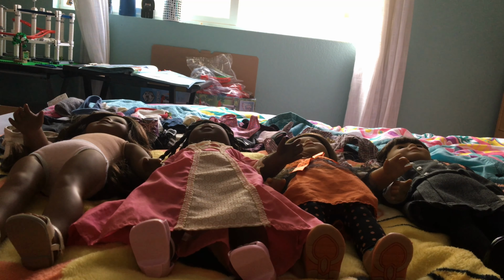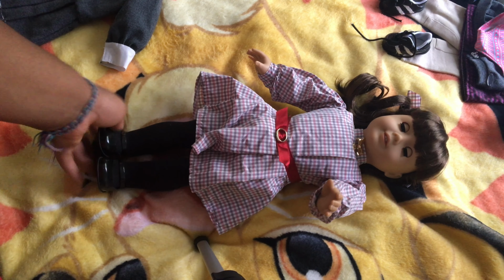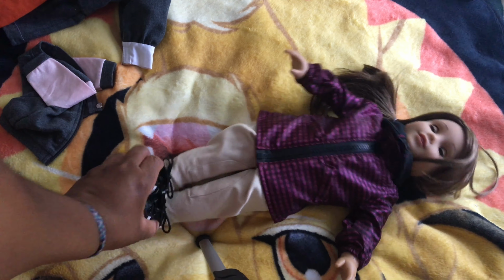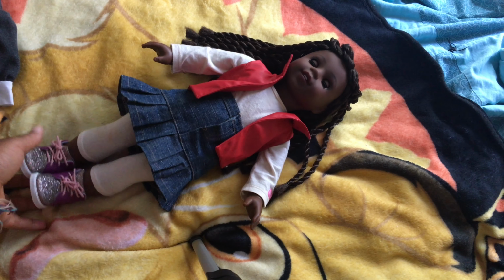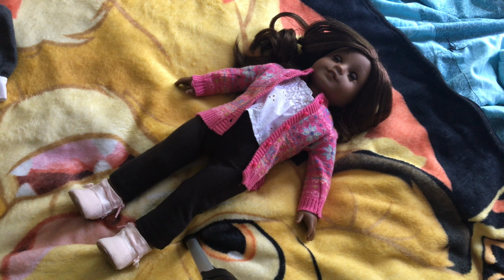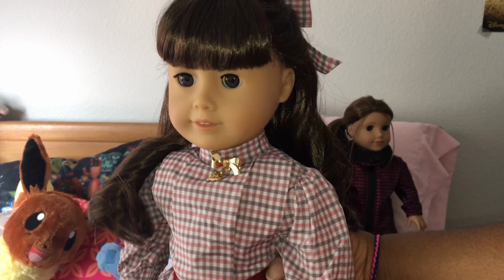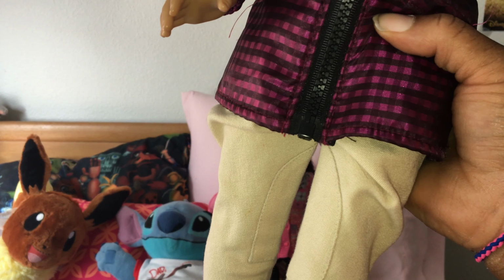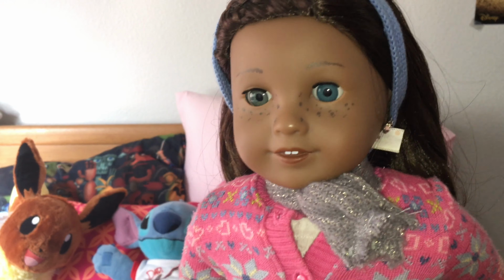Dressing 4 Of My American Girl Dolls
Today I will be dressing 4 of my dolls, Samantha
Joss
Makena
Ultramarine